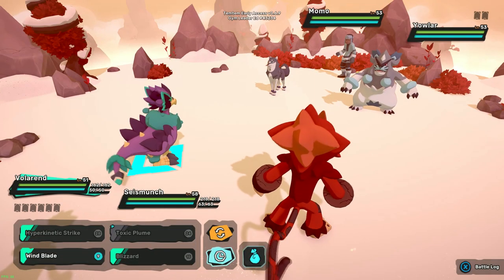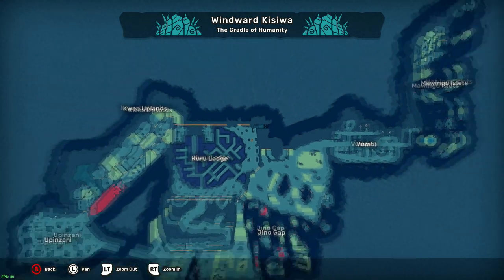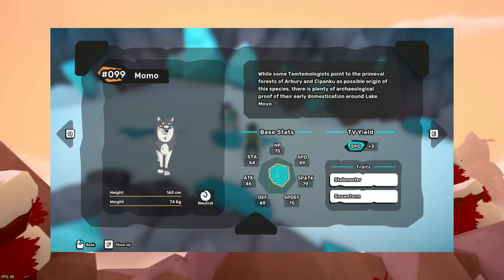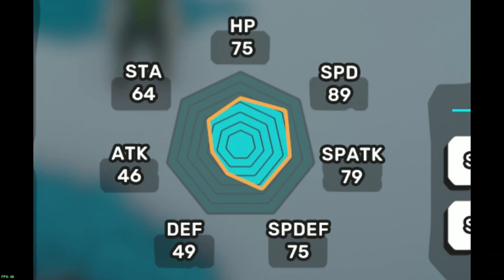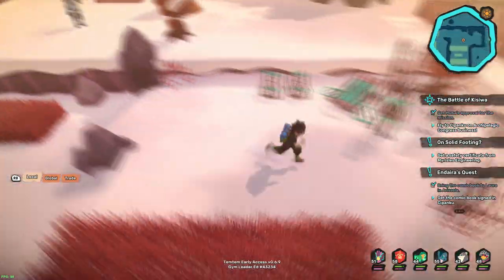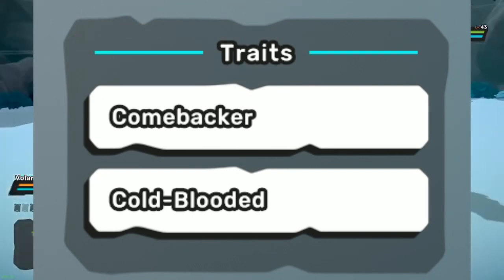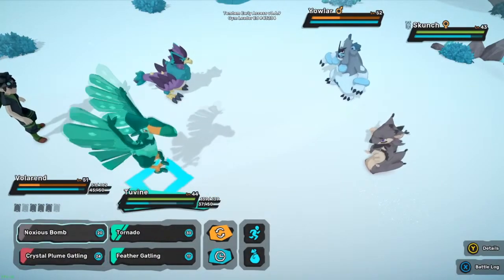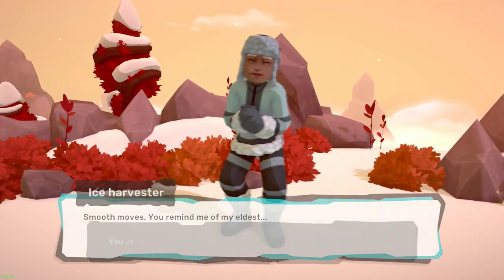New Temtem Locations: Yowlar and Momo Explained!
In this video, we go over the new Temtem added via Kisiwa's second content patch. Momo is a new reveal, whilst Yowlar was present in engine, but unobtainable until now.

Avatar: Bisloba